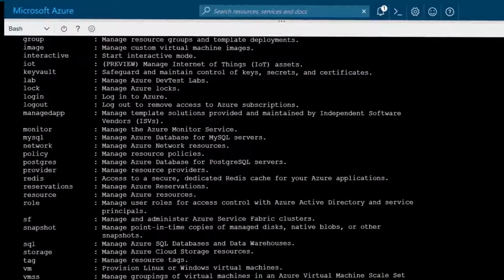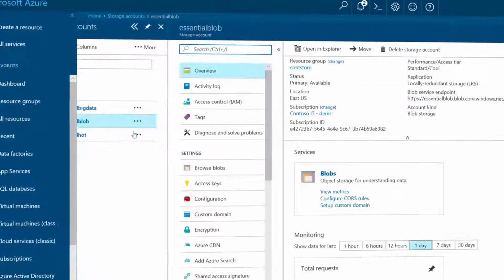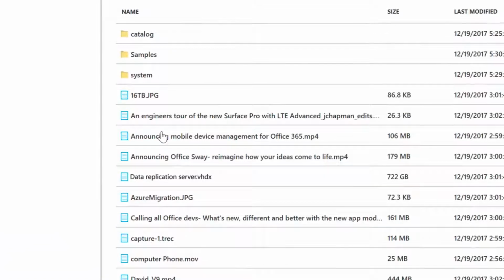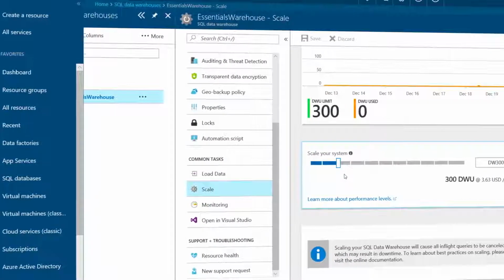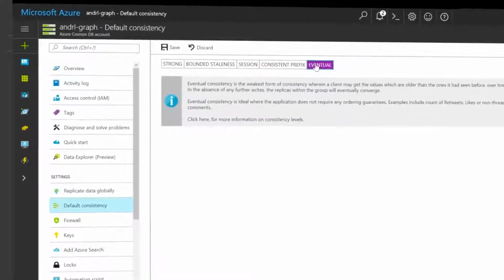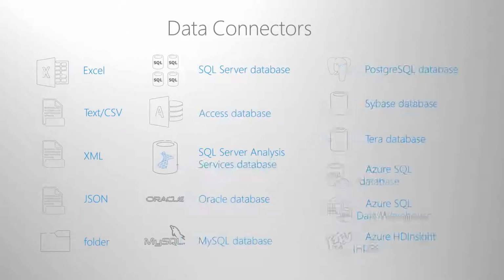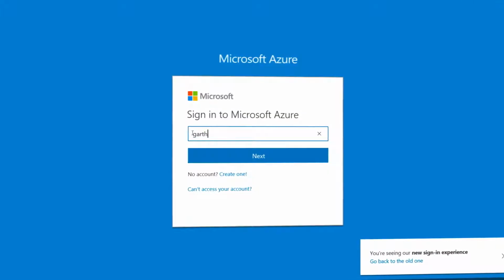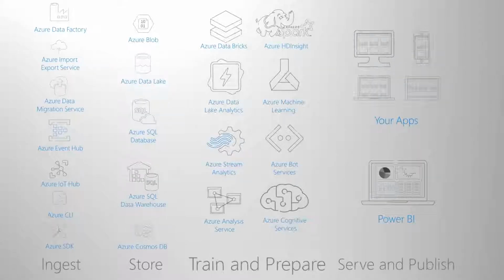Data analytics with Microsoft Azure